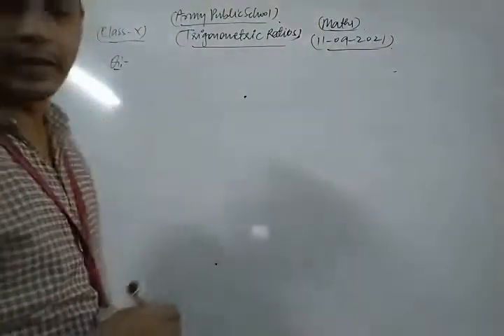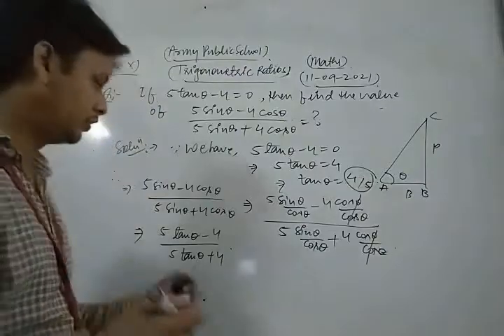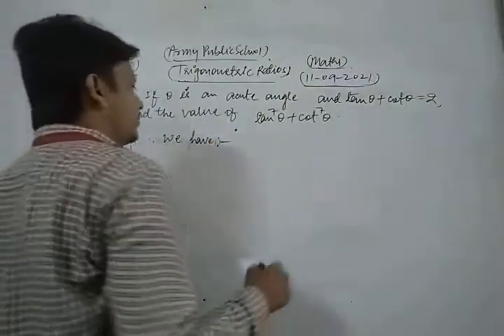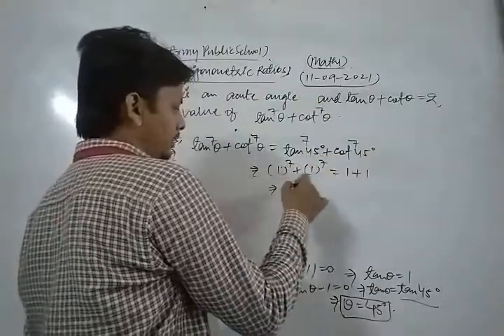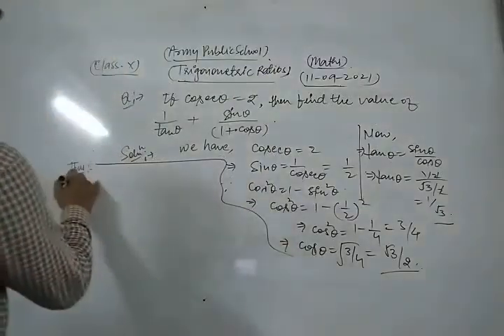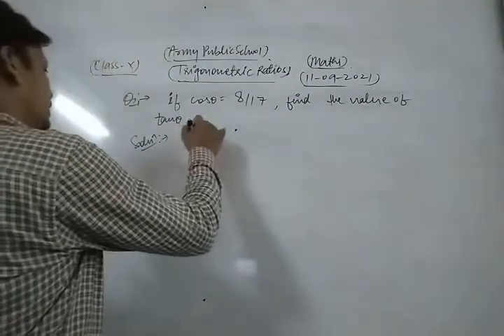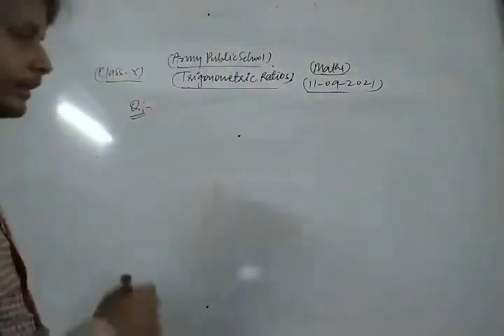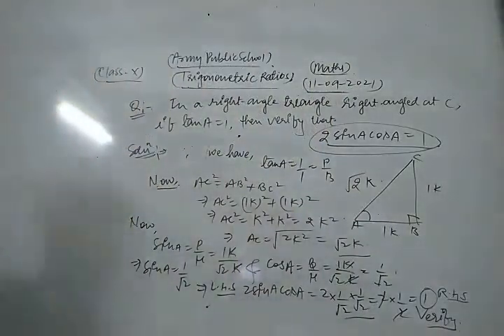Class X Maths 11 09 2021 by Mr Sarfaraz Ahmad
Class X Maths 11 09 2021 by Mr  Sarfaraz Ahmad Trigonometric Ratios